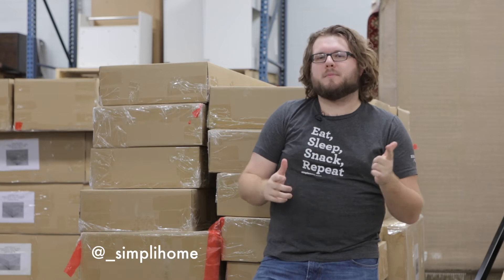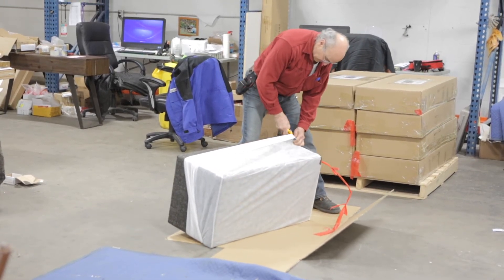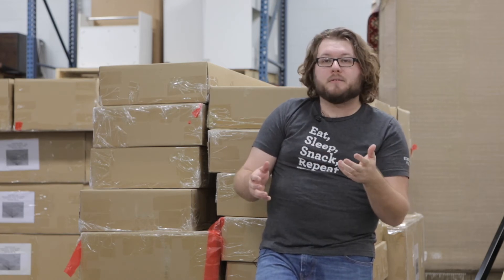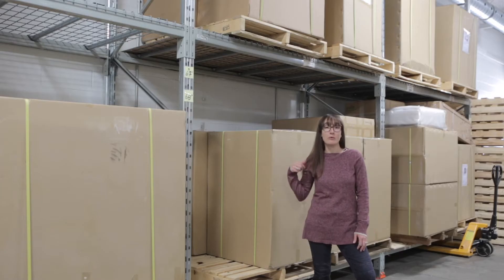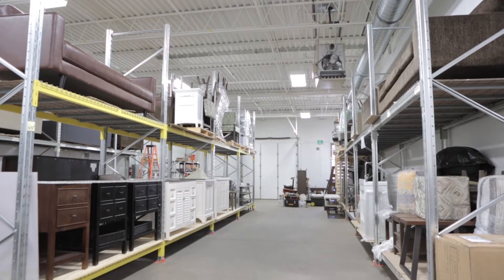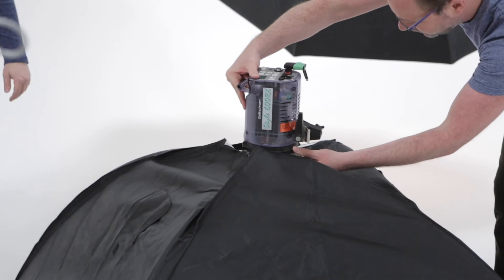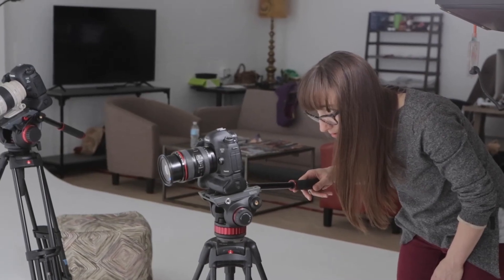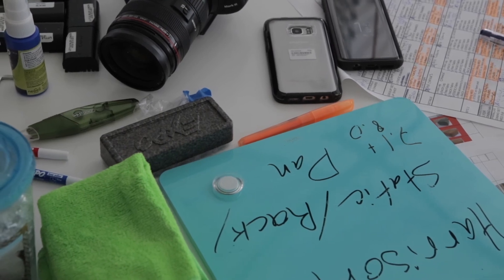Vlog #3 - Delivery Day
Shooting furniture is no easy task. From the day the pieces arrive in the warehouse, through full days of photography, video, and editing, over a dozen people have a hand in the process. Here's a look at how some of that magic happens.